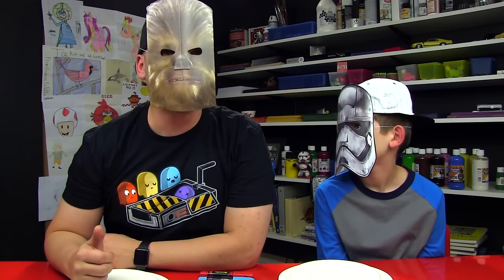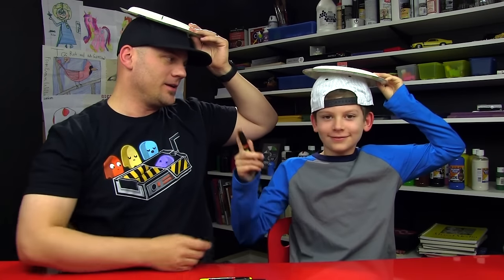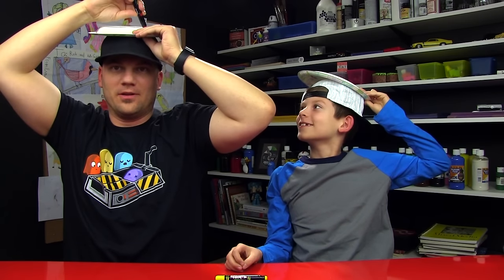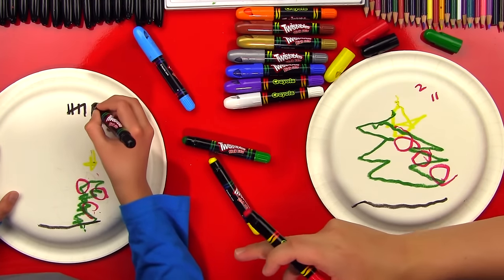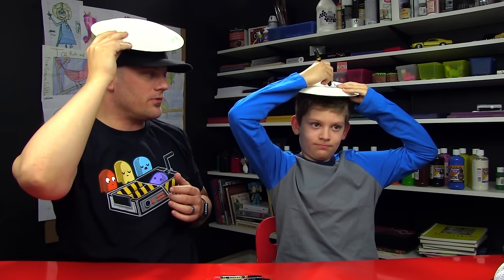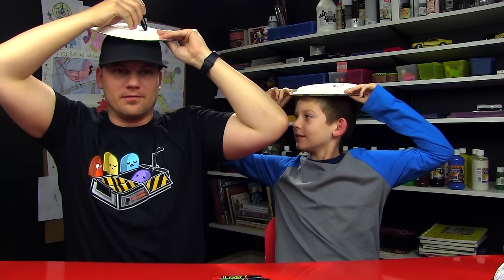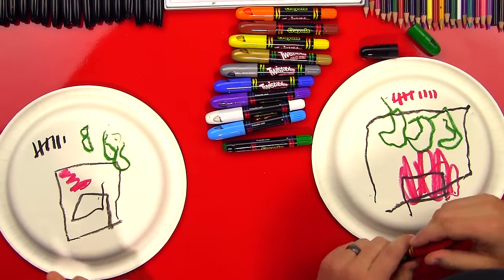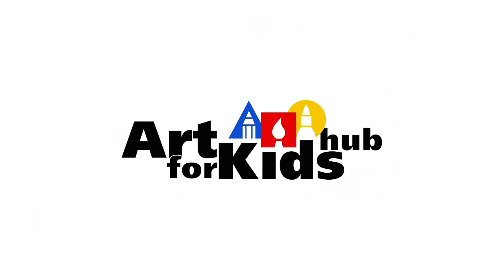Christmas Drawing Challenge!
This is a fun challenge you can do with your family or classroom! It doesn't have to be about Christmas either, this is a fun game to do for any holiday or party!